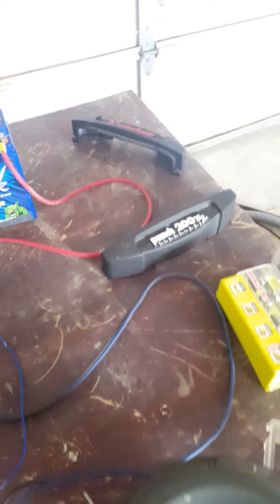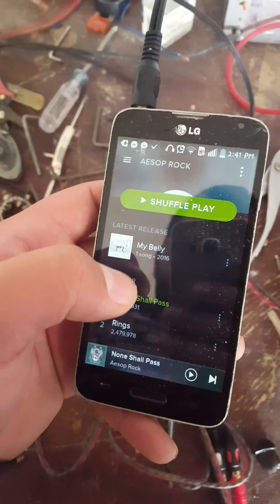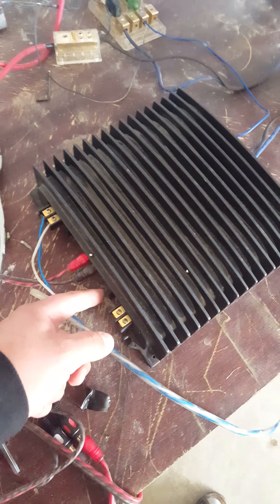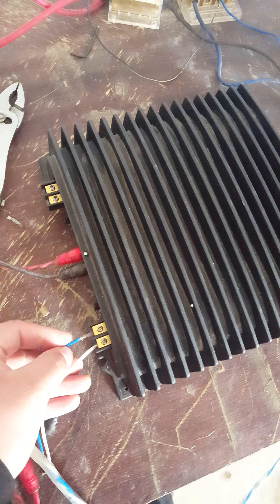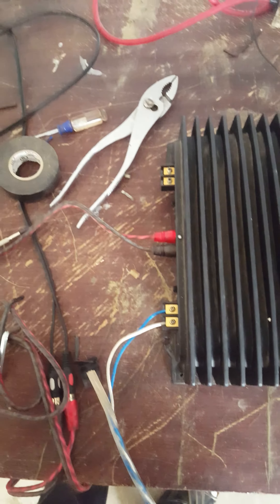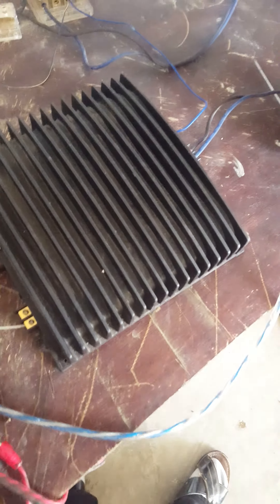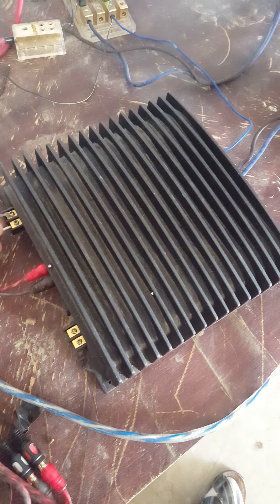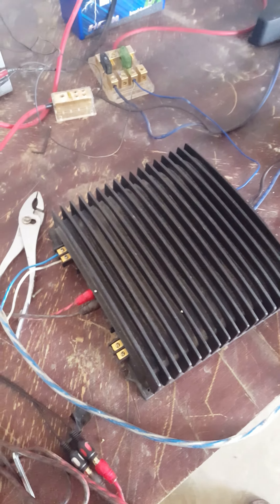Rockford Fosgate 20px2 transana sales test